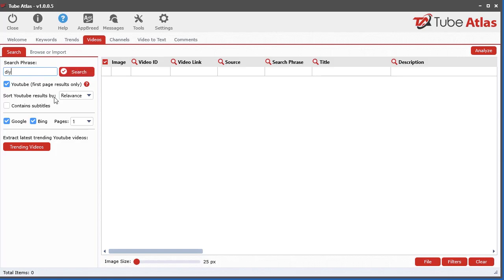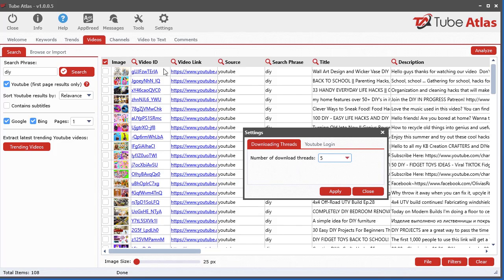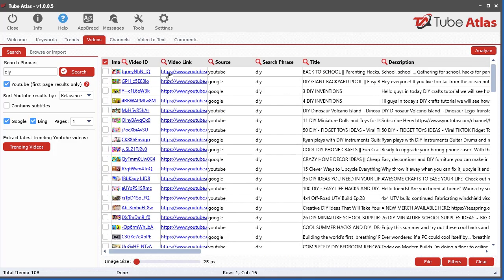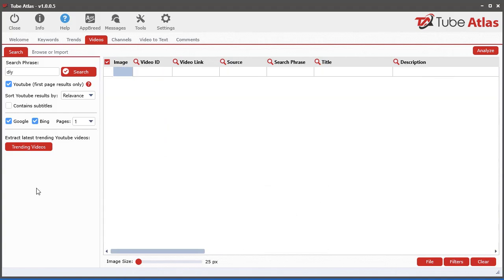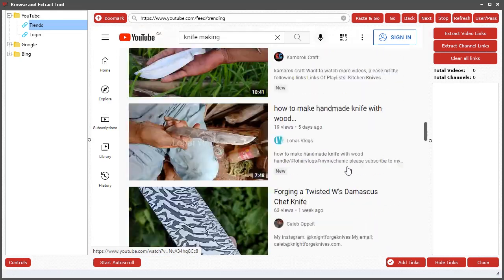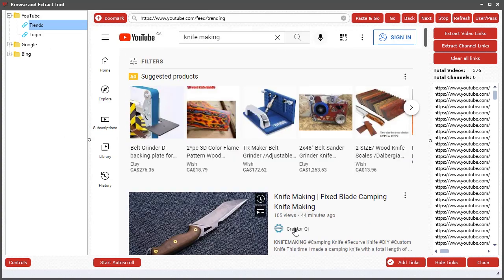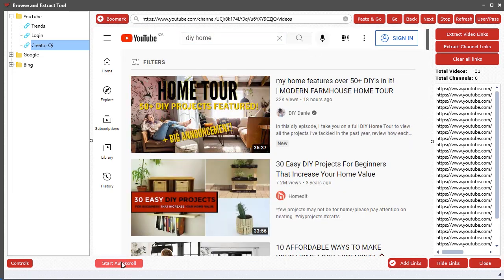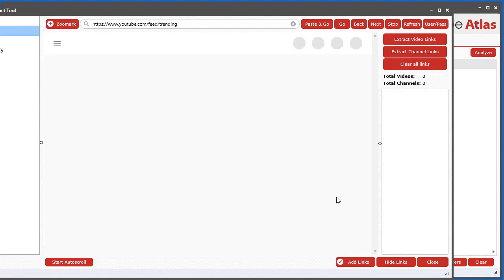9 tube atlas videos tool